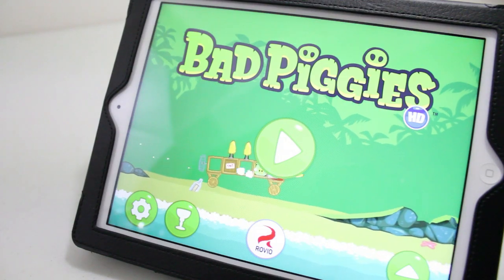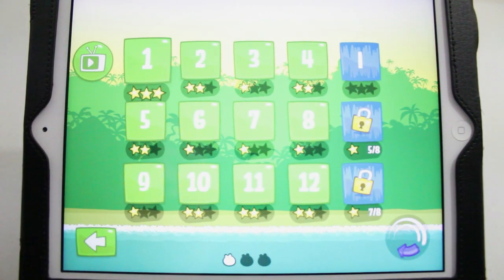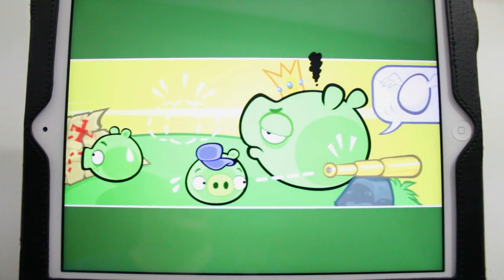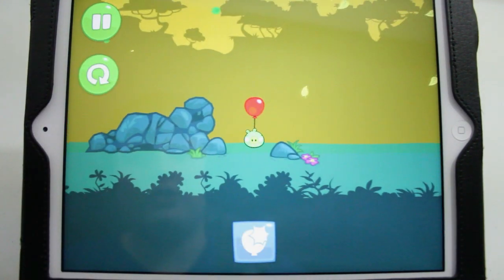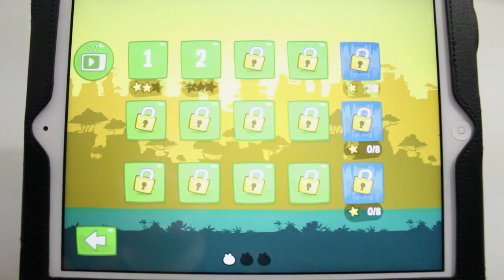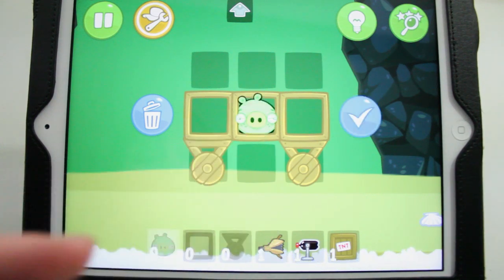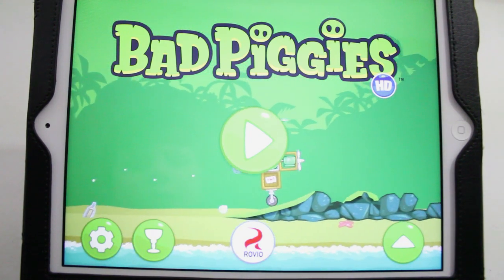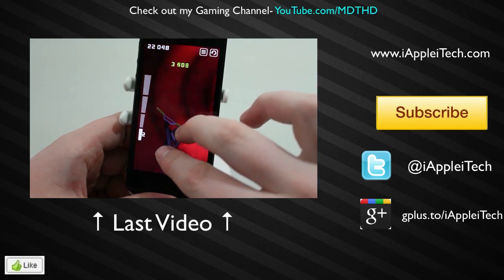Bad Piggies App Review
App Review of Bad Piggies for the iPhone, iPod Touch, iPad, Mac, PC, and Android Devices. Bad Piggies is also available on PCs and Windows Phone Devices. This app was developed by Rovio.

- Michael